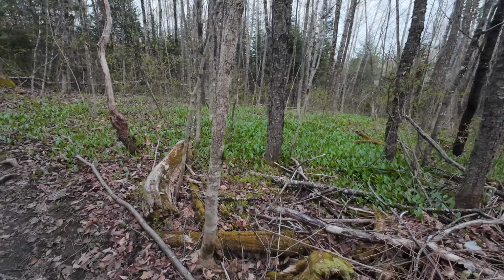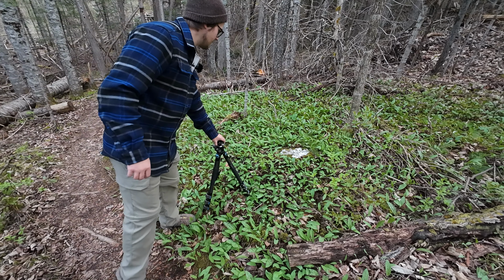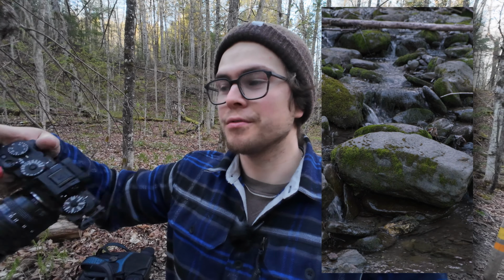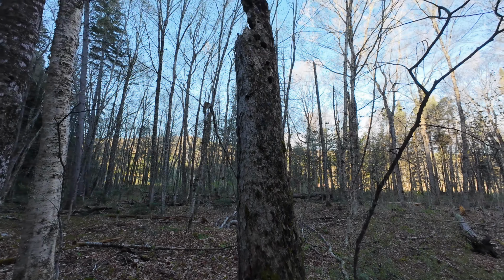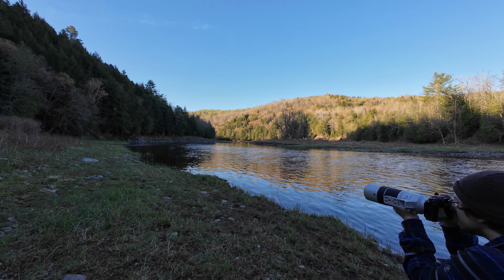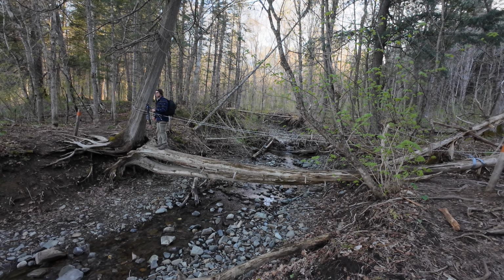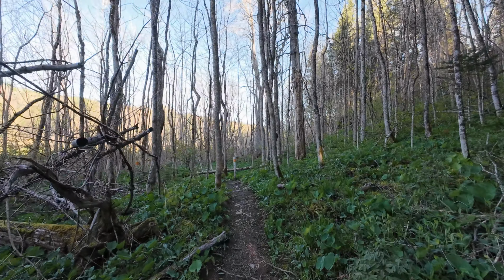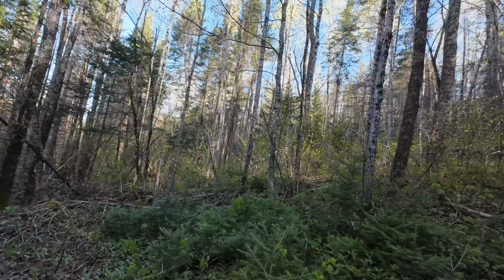Don't Forget To Take Your Camera Out For Walks Regularly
On my most recent photograph outing I decided to go out for a morning walk at the Meduxnekeag Valley Nature Preserve without any real photographic expectations. In doing so I was able to slow down, capture images of any scenes that stood out to me and appreciate being able to get out early in the morning and have the trail all to myself.

Timecodes
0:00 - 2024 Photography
0:10 - On Location
1:54 - First Composition
3:12 - Snapshot Images
3:40 - Second Composition
7:00 - Geese Encounter
10:50 - Third Composition